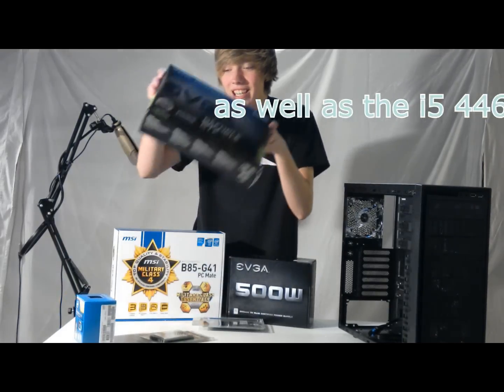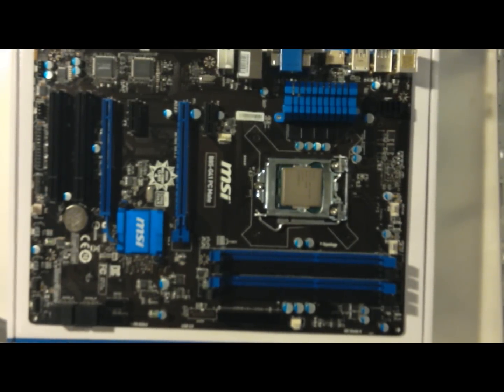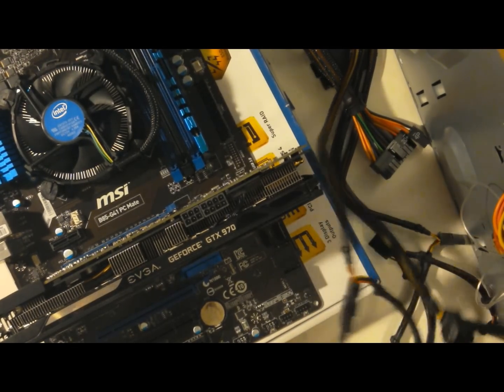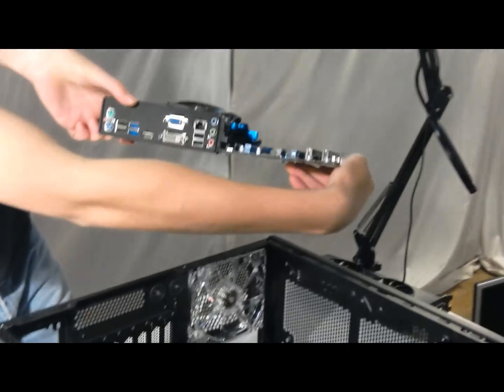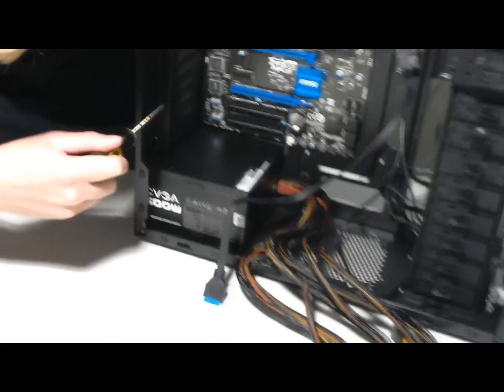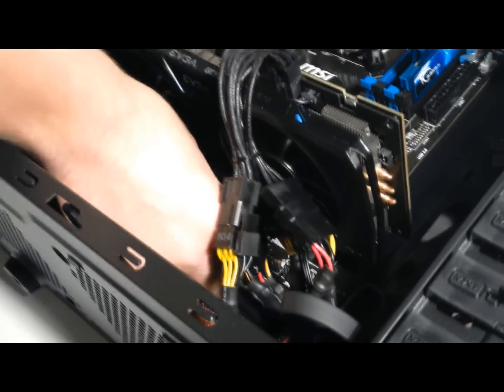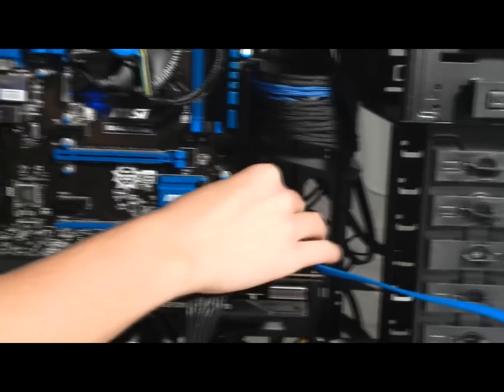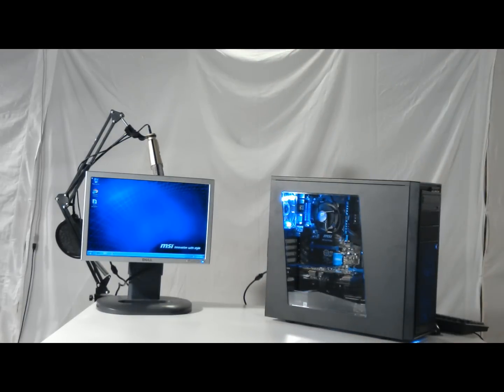700 dollar BLUE Rendering / Gaming Build